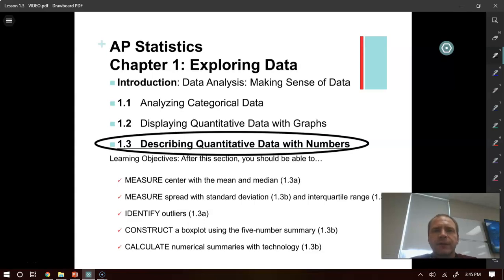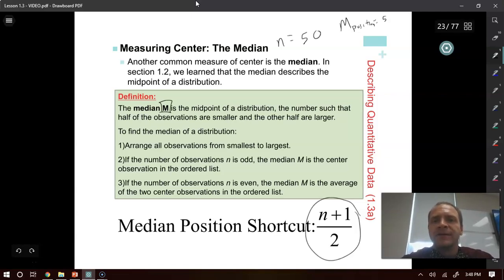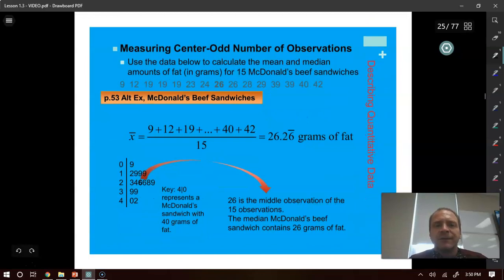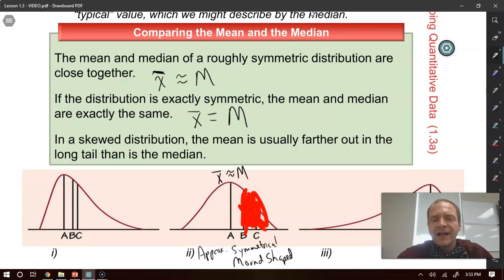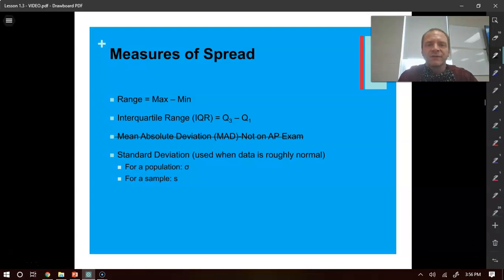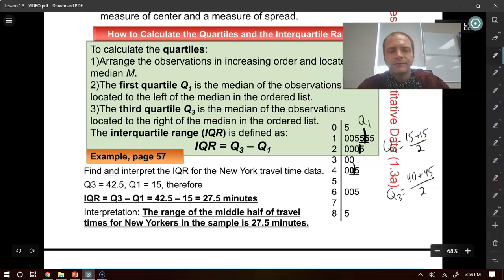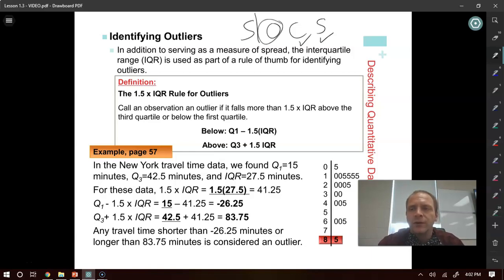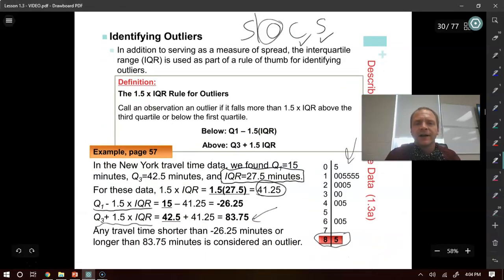AP Stats - Lesson 1.3 (Part a)